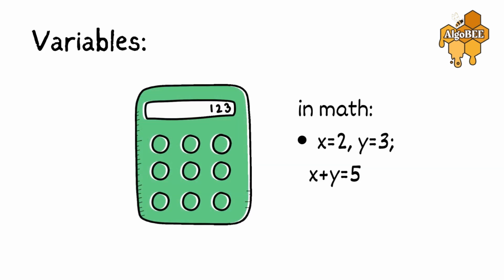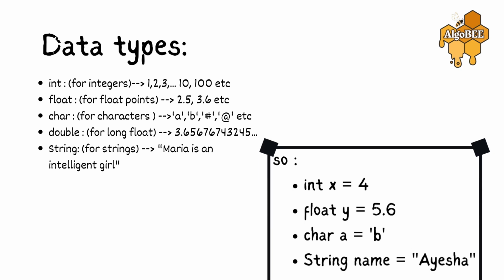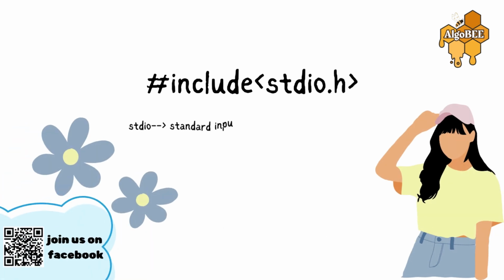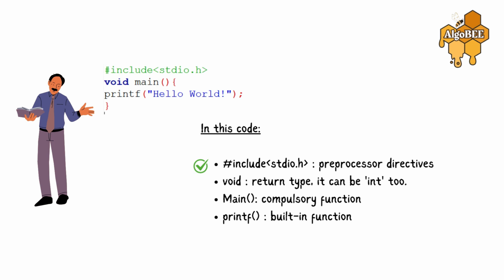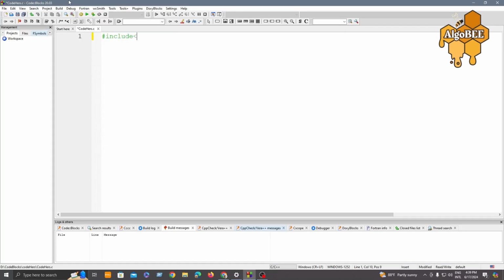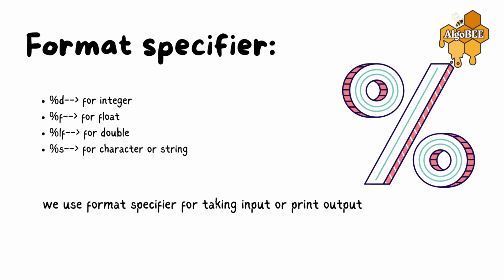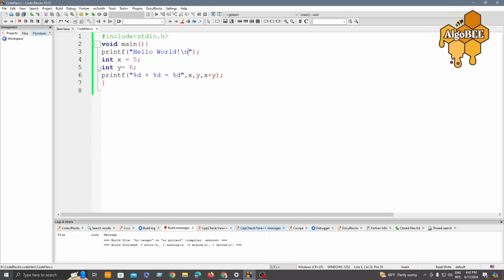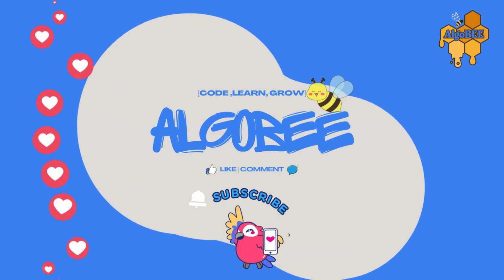THREE Days: C Programming Challenge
Welcome to Day 1 of our Three Days of C Programming Challenge! 🚀

In this series, we'll take you through the fundamentals of C programming step-by-step, helping you build a solid foundation and confidence in coding with C. Whether you're a beginner or just looking to refresh your skills, this challenge is perfect for you!

In today's video:

-Hello World! - Your very first C program. We'll walk you through writing, compiling, and running a simple "Hello, World!" program.
-Basic Syntax and Structure - Understand the basic structure of a C program, including headers, main function, and statements.
-Variables and Data Types - Introduction to variables, data types, and how to use them in your programs.
📌 Resources:

Code Editor Suggestions: CodeBlocks
C Programming Reference
Challenge for Day 1:
Write a C program that prints your name, age, and favorite hobby. Share your code in the comments or on our community page with the hashtag 7DaysCChallenge.

🕒 Schedule:

Day 1: Getting Started with Basics
Day 2: Control Structures and Functions
Day 3: Arrays and Strings

Join us on this exciting journey to master C programming in just seven days! 🎉